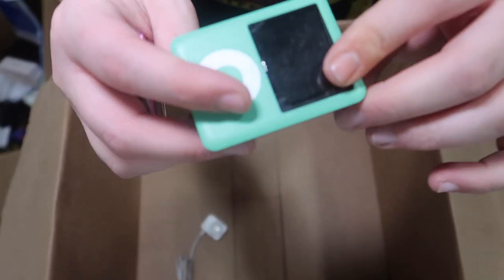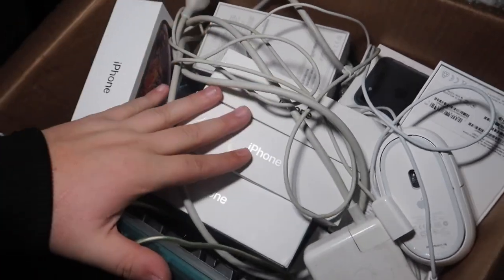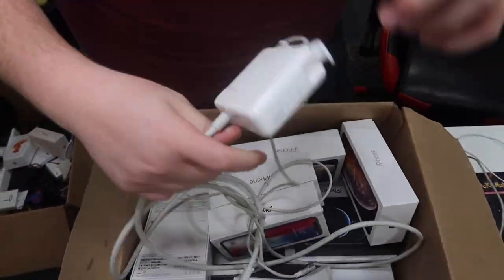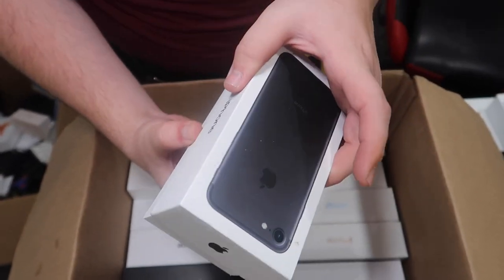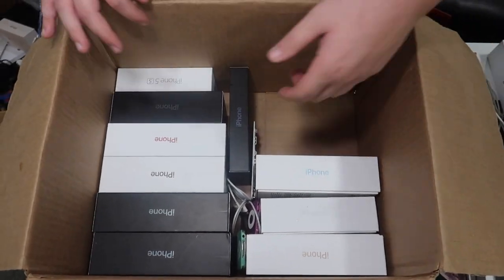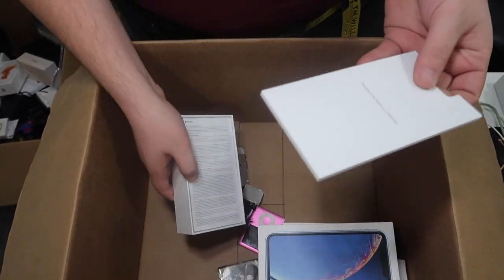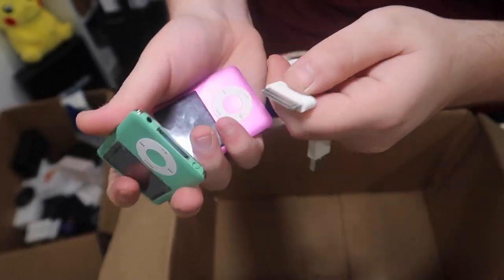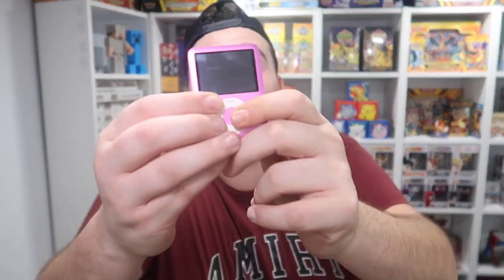APPLE STORE DUMPSTER DIVING JACKPOT!! FOUND VINTAGE IPOD FROM APPLE STORE AND MORE!! WOW!!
I go dumpster diving every single day and today I decided to go to a different apple store to see what they have in the dumpster for us and what I found was so old and weird you will be shocked, watch full video to see!

Social Medias

¬ BACK UP Instagram: AhmedMoeTv

¬ BACK UP Twitter: AhmedMoeTv